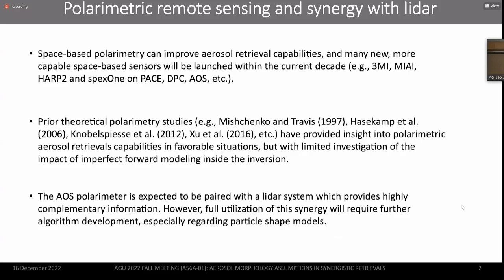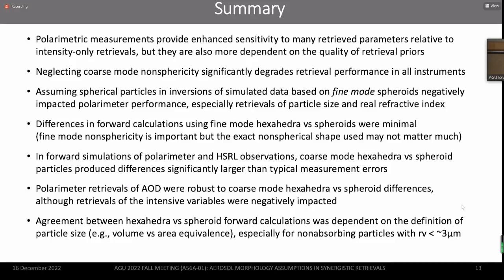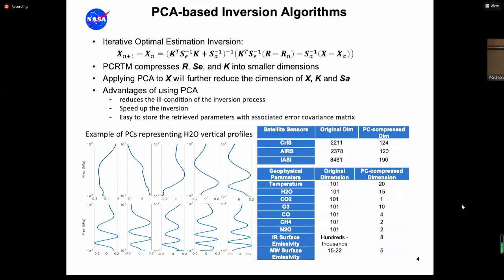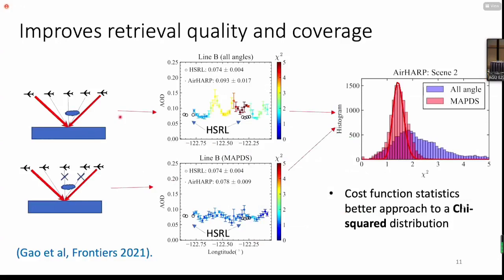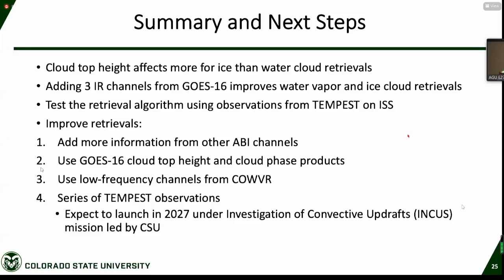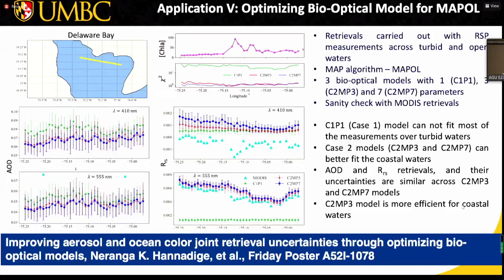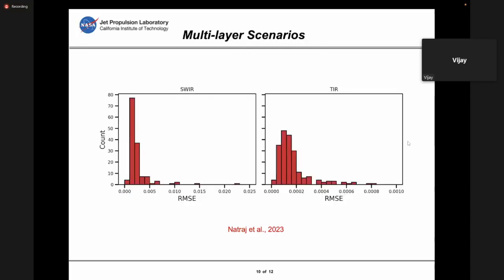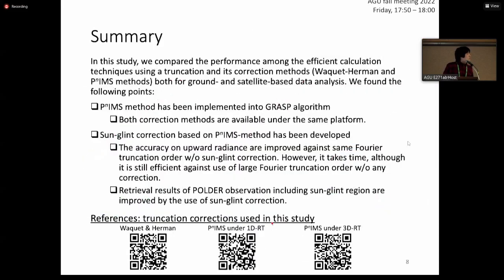AGU Day5 Remote Sensing